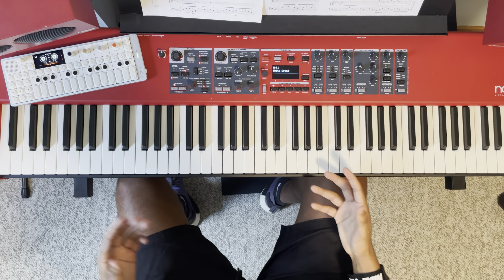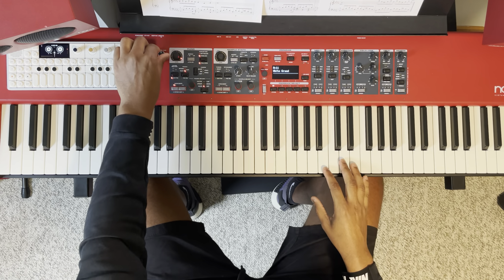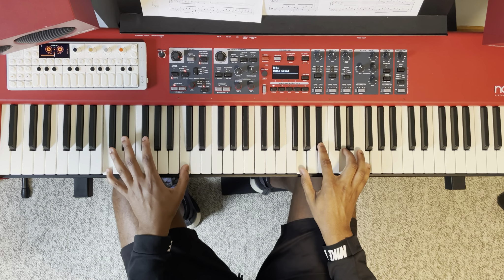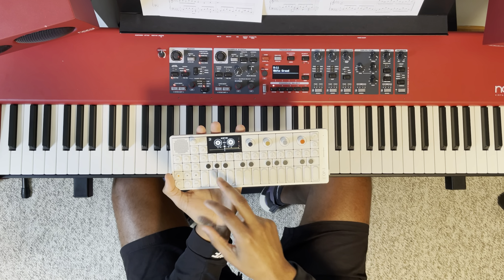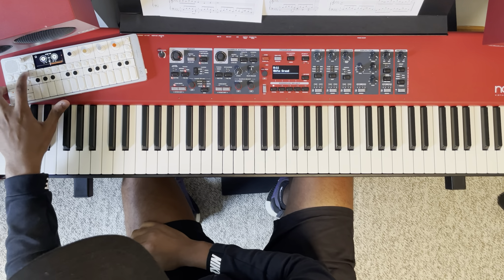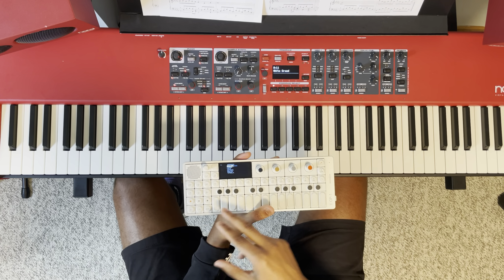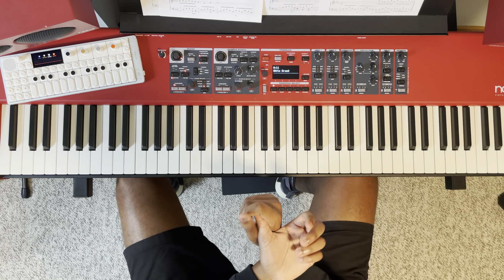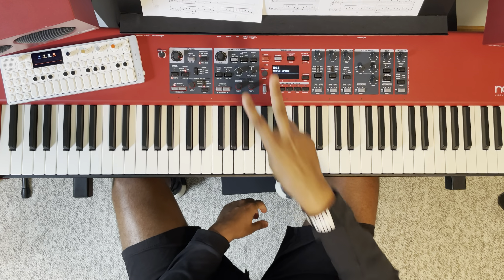OP-1 Field Meets Nord Piano 5: My Current Workflow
In this video, I demonstrate my current music production workflow using the Nord Piano 5 and the OP-1 Field. I show how I use the OP-1's built-in microphone to record my piano playing, whether chords or improvisations, and then use that recording as a basis for my music projects. This workflow has been incredibly rewarding and has helped me to explore new musical ideas. Join me in this video to learn more about my process and how you can incorporate it into your own music production.